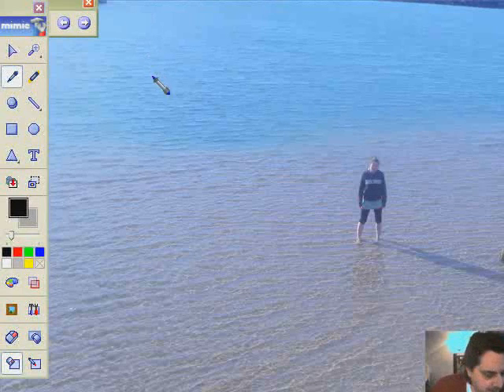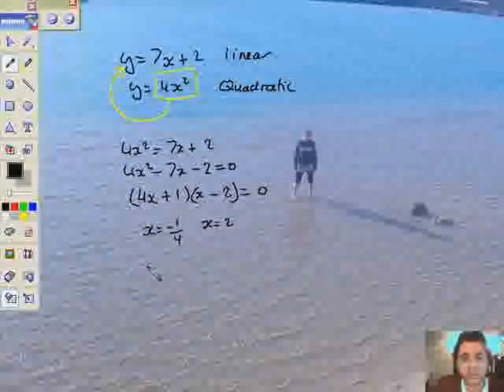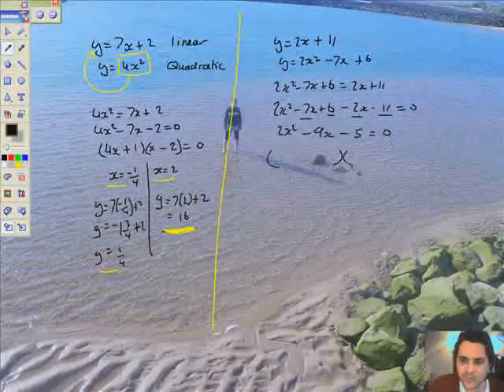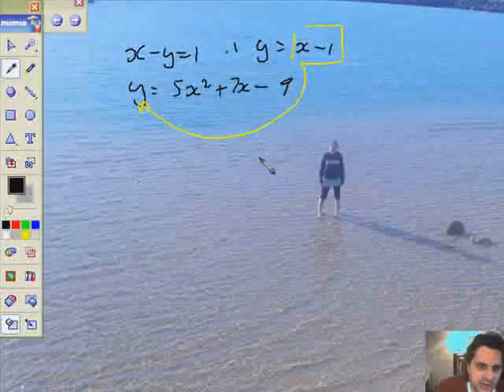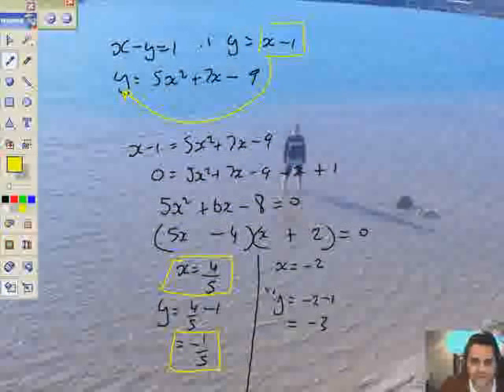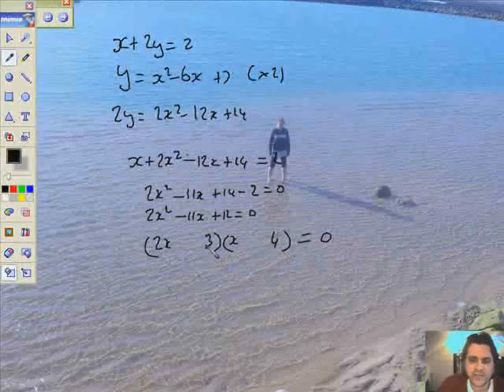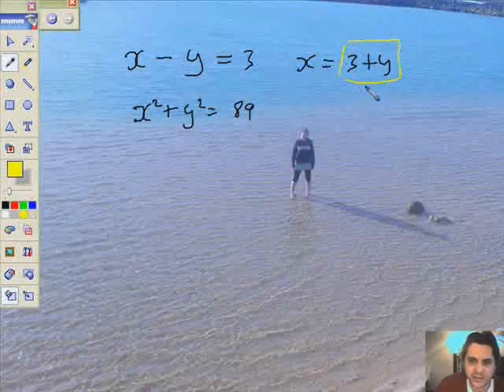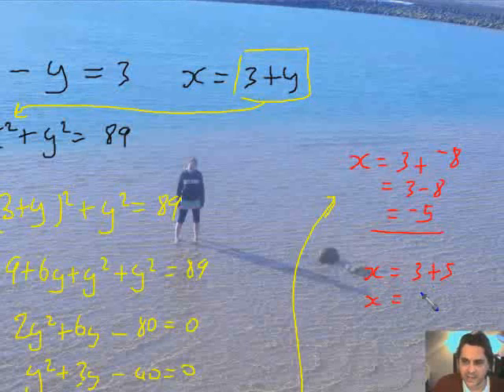u2 h 13.2.2